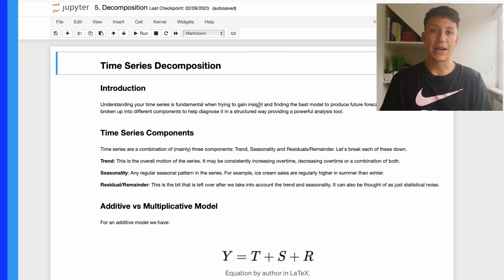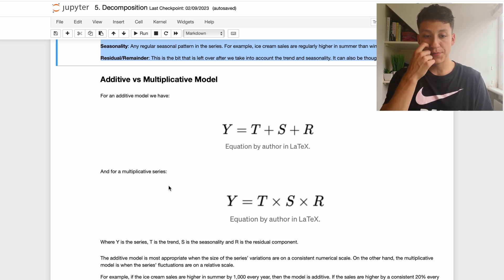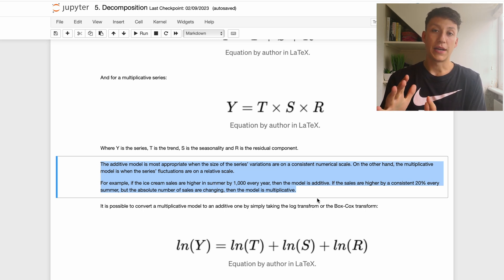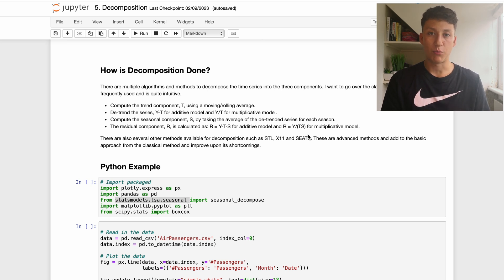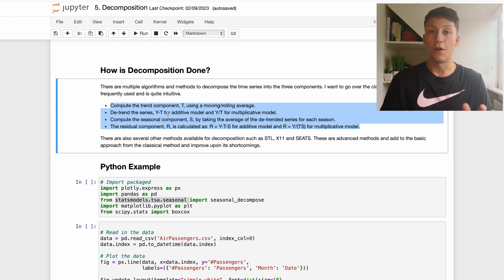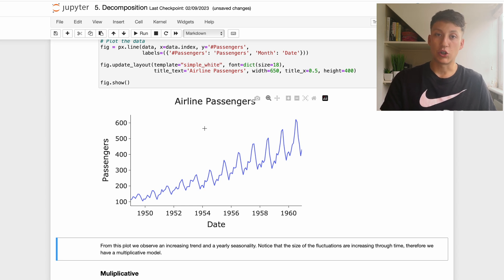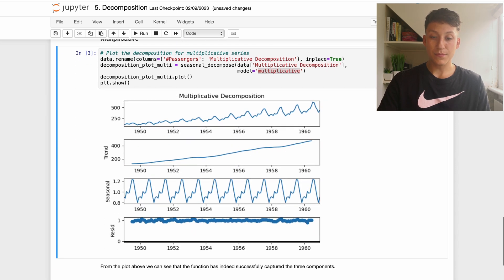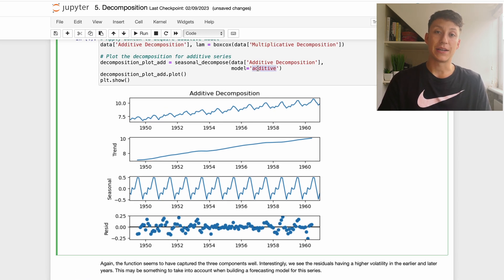What is Time Series Decomposition? - Time Series Analysis in Python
TIMESTAMPS
00:00 Intro
00:14 Python tutorial
00:38 Time series components
01:27 Additive vs multiplicative time series
03:55 Decomposition in Python
09:04 Recap
09:25 Outro